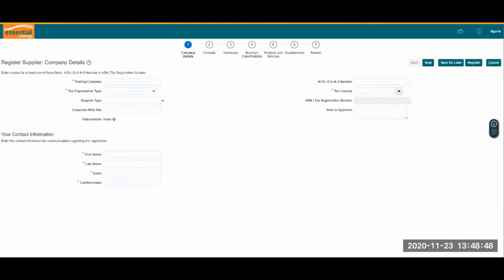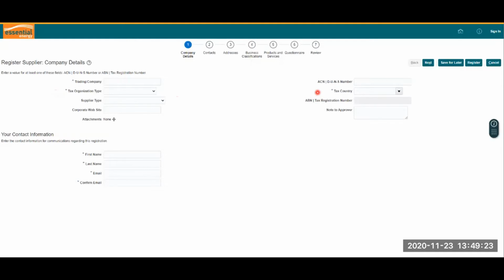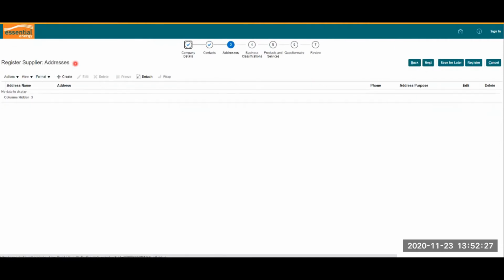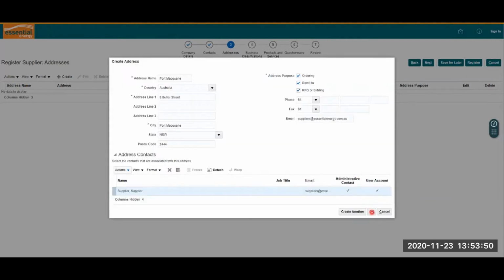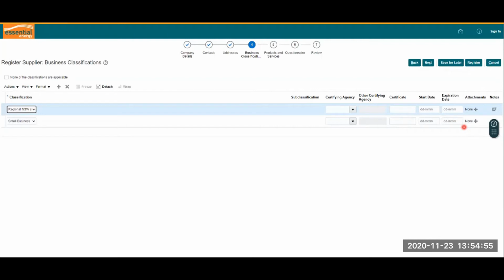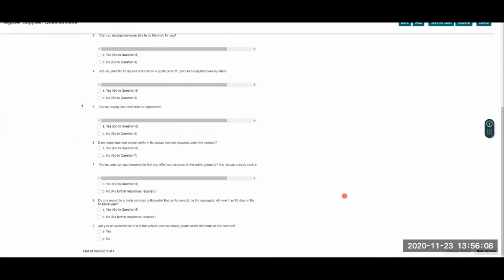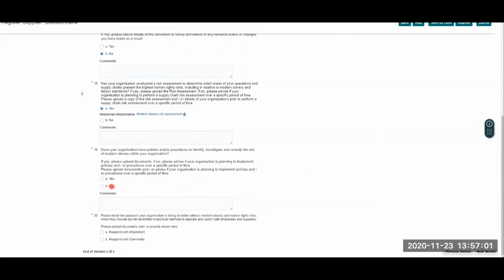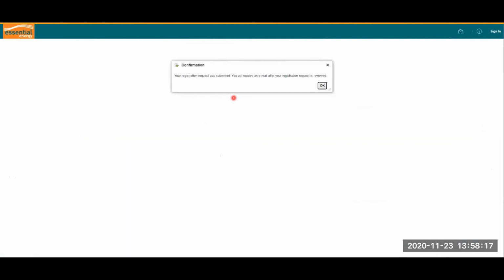How to Register as a Prospective Supplier